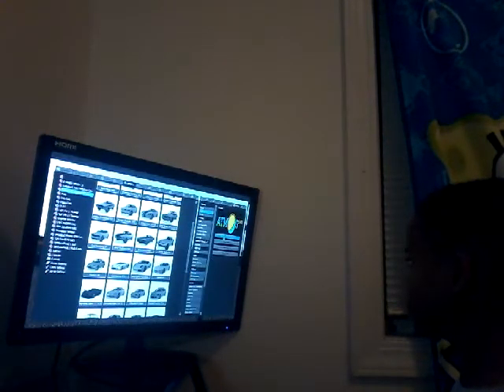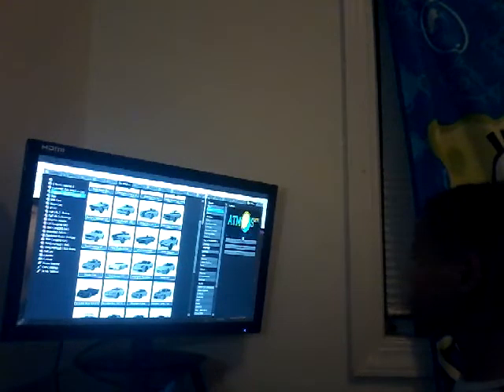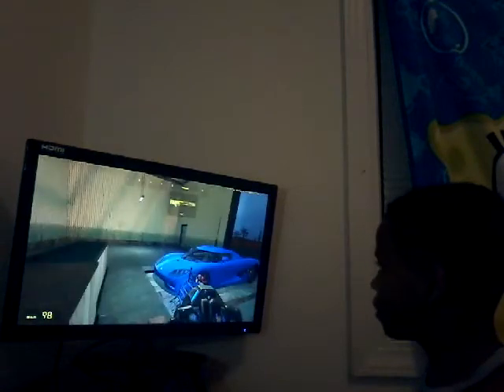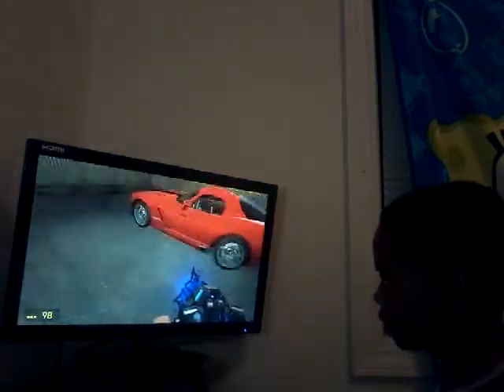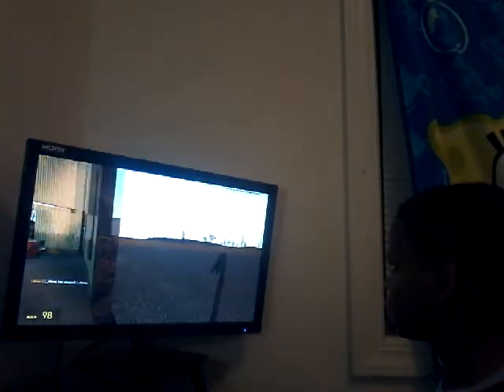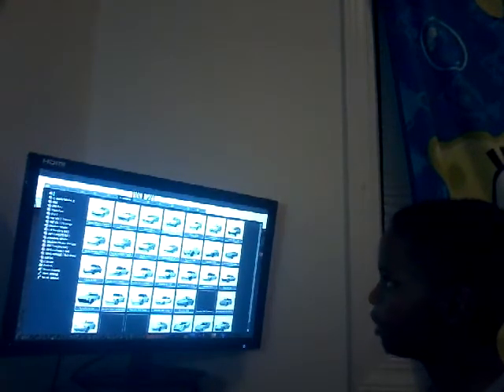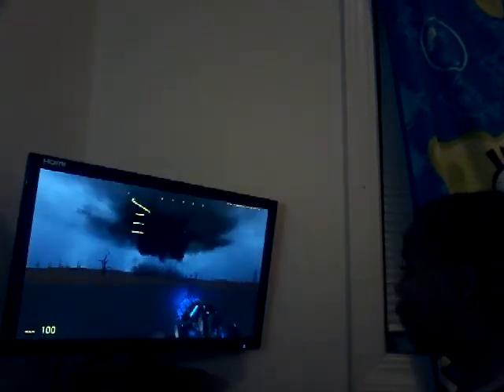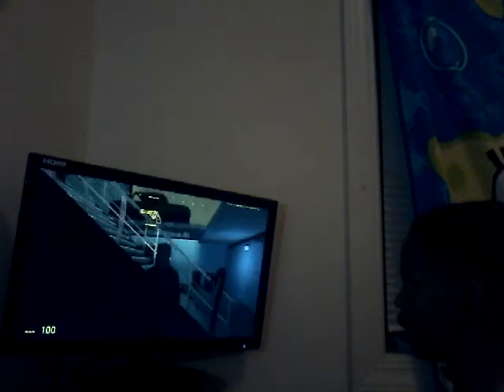giant f5 hits garage | tornado survival #4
giant f5 demolished tornado plains